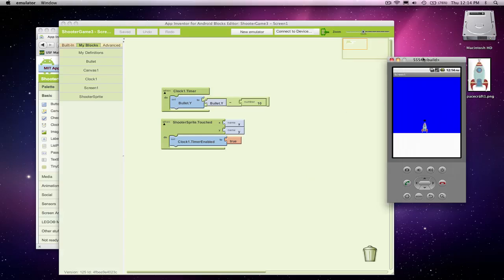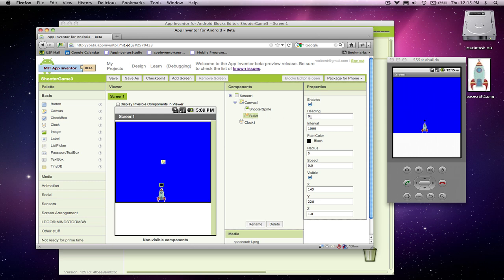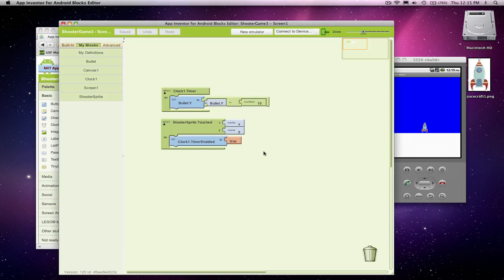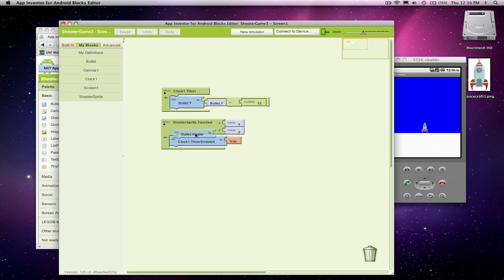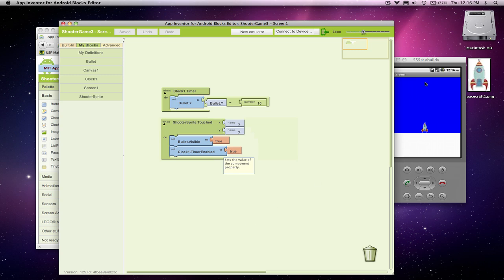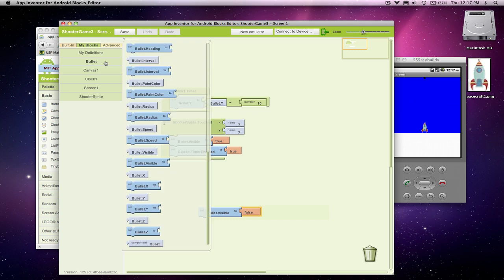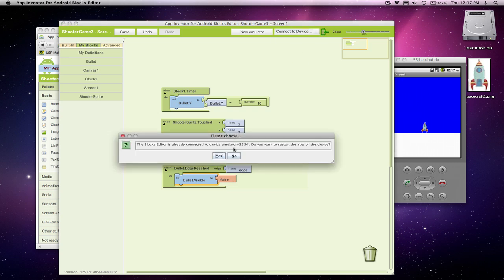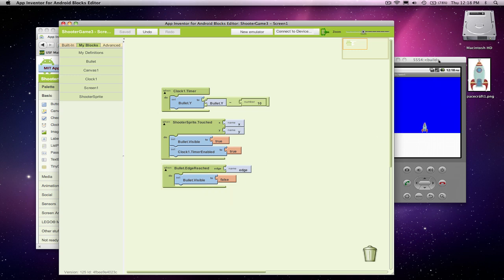ShooterGame, Part 3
Build a game for the Android that lets you shoot iPhones. Learn how to build it using the visual language App Inventor and following this screencast by Professor David Wolber